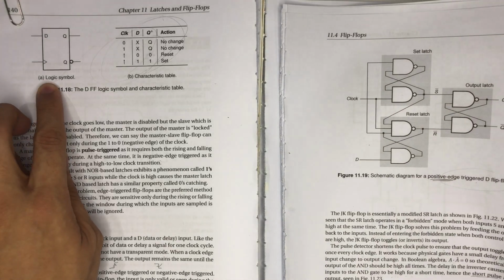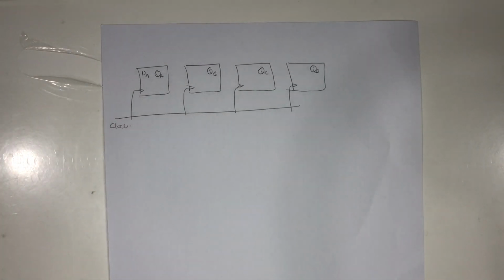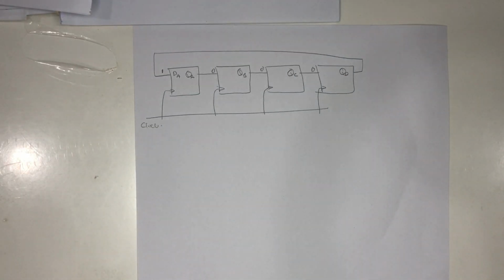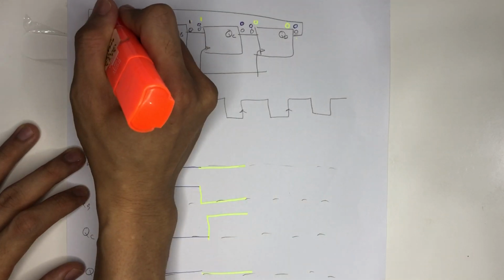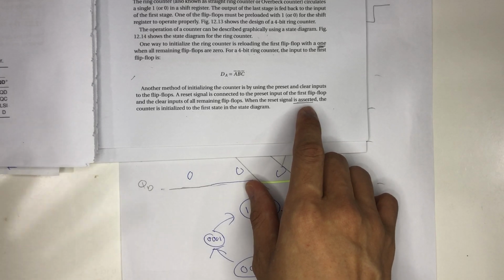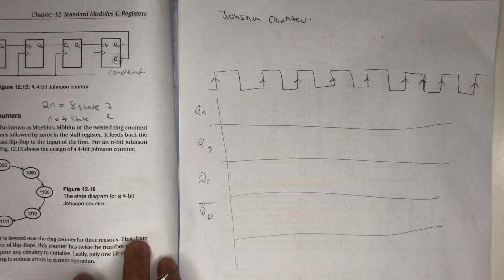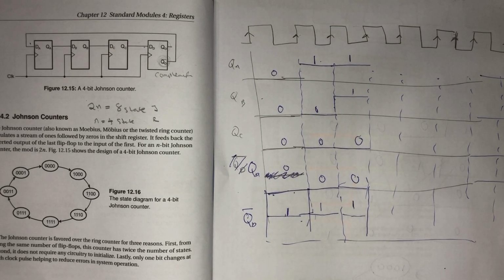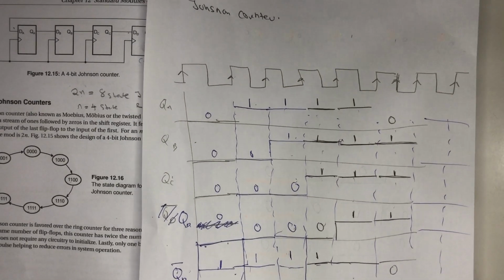Week 14 Sequential MSI part 5